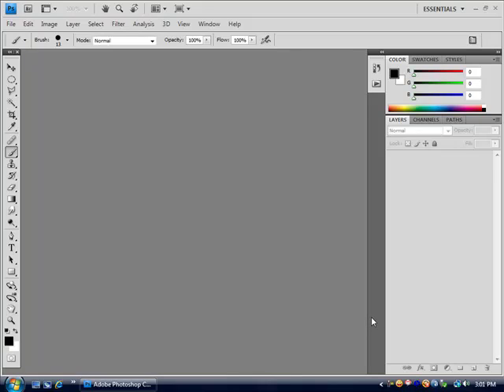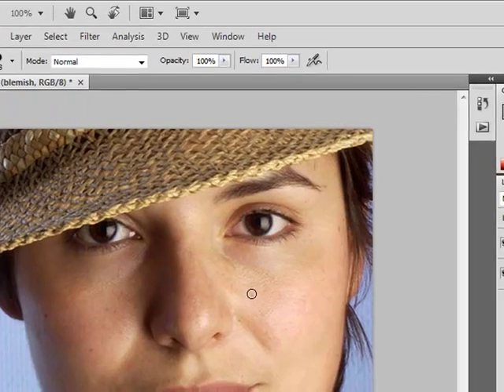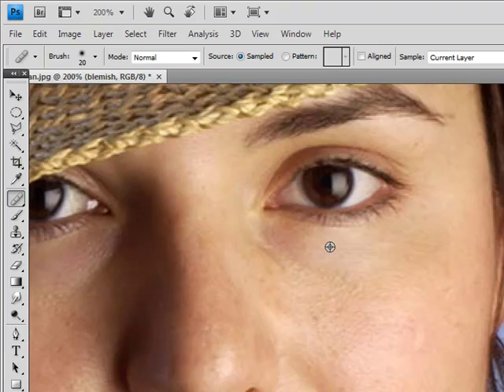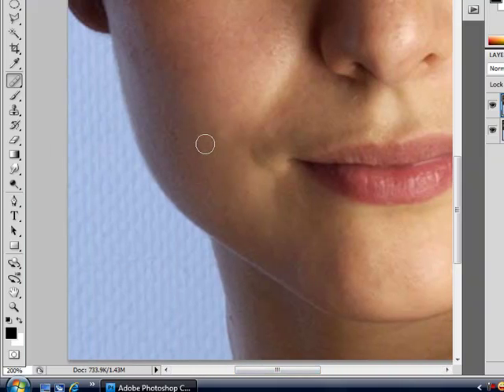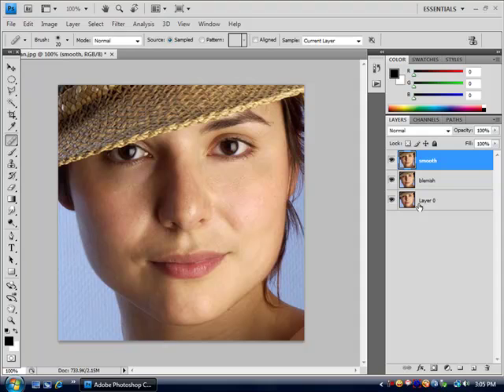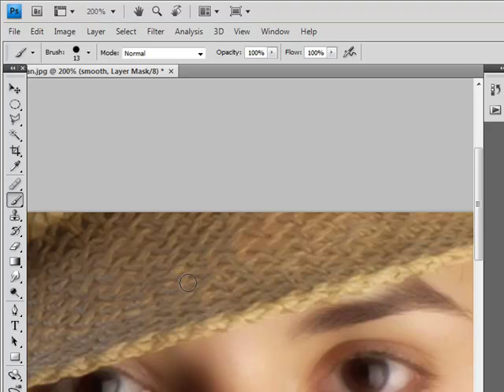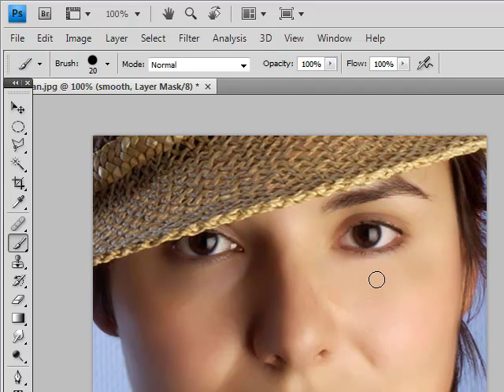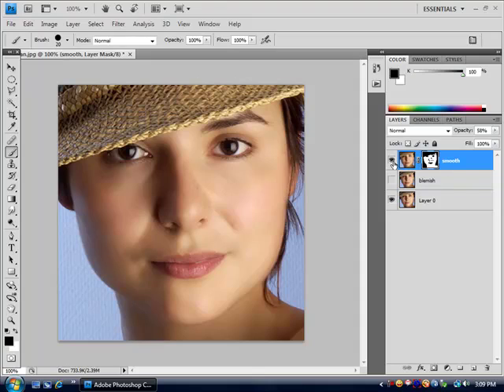Photoshop Retouching: Smooth Skin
In this tutorial, I will be showing you a method of making very smooth skin. Not just removing blemishes, but actually smoothening the skin while keeping the normal skin tones. Level: Easy/Medium